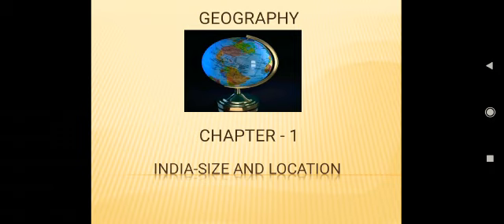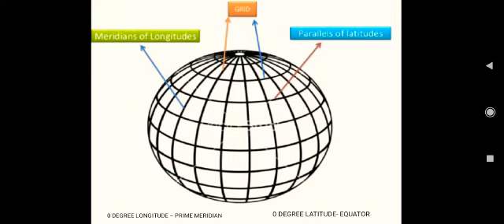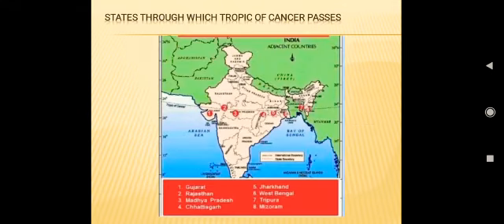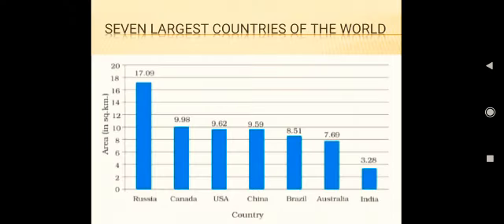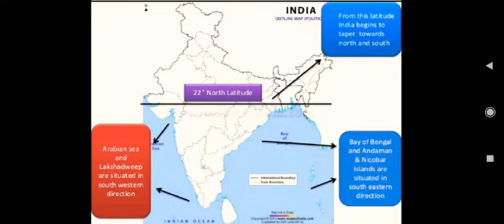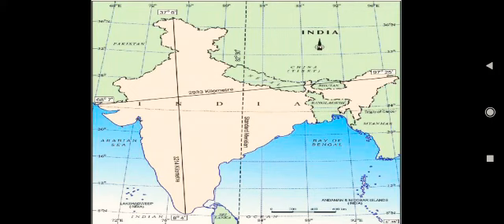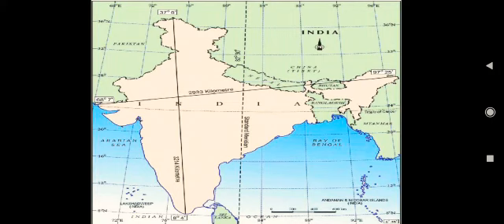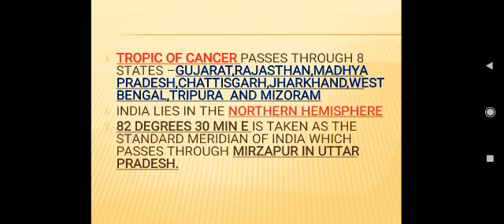INDIA SIZE and LOCATION | class 9th | GEOGRAPHY | 2020 edition